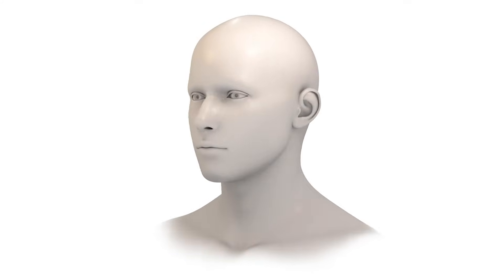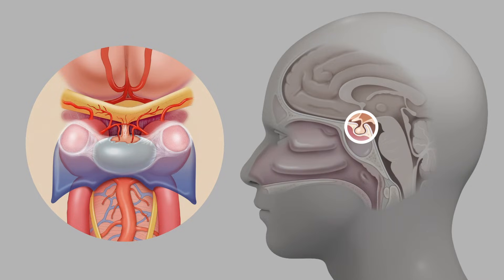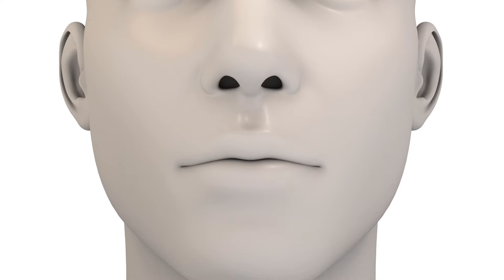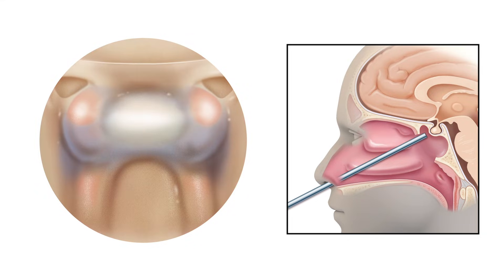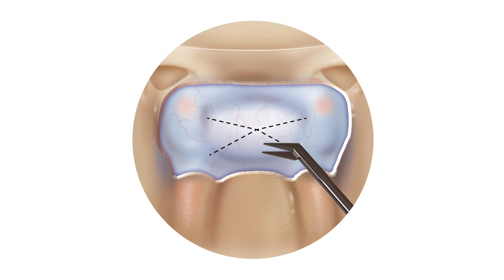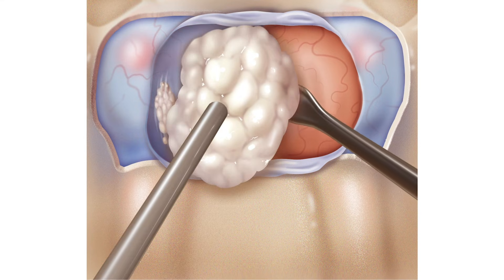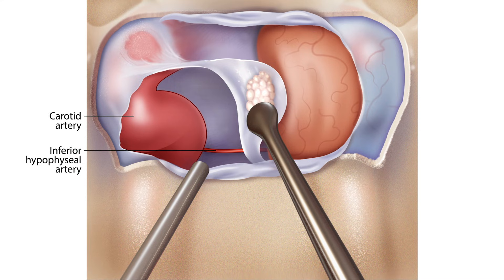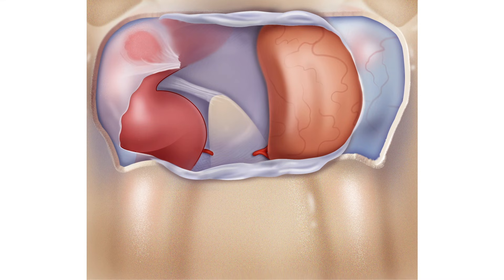Endoscopic Endonasal Approach for Pituitary Tumor Removal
Stanford neurosurgeon, Dr. Juan C. Fernandez-Miranda narrates this simulation demonstrating the endoscopic endonasal approach to pituitary tumor removal.